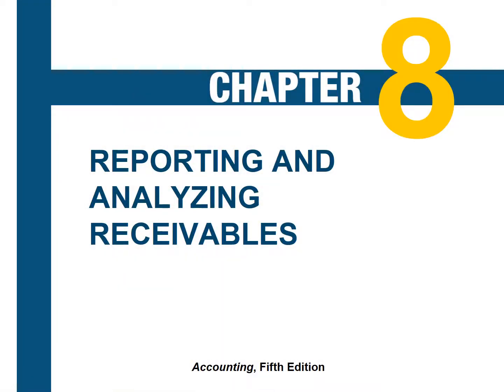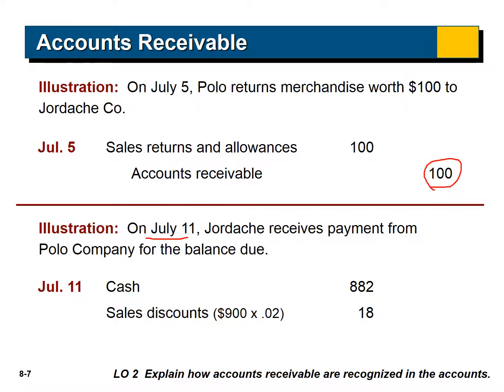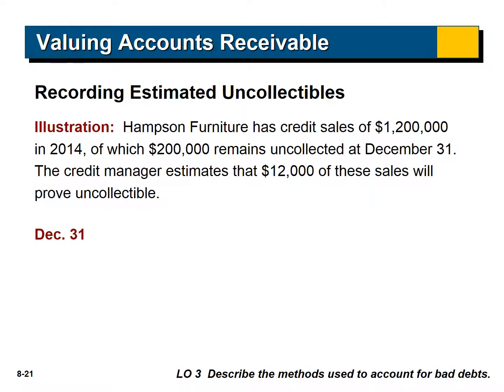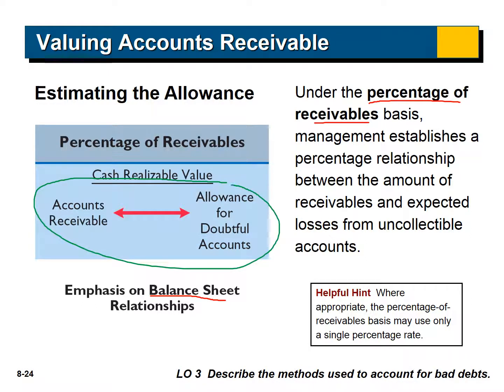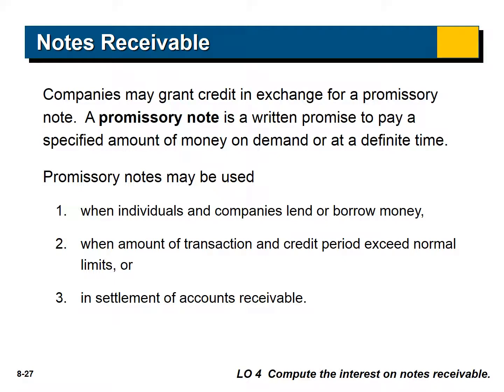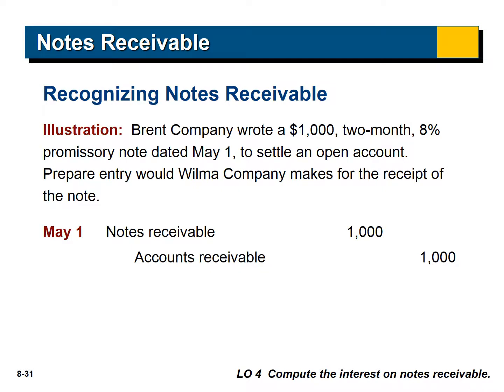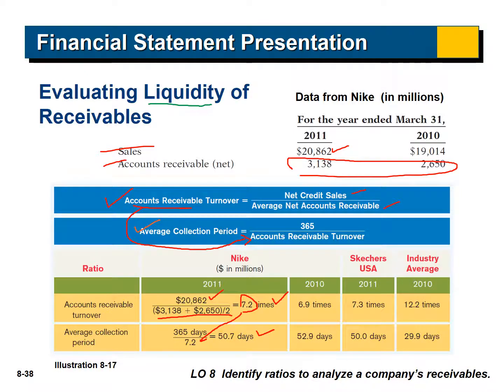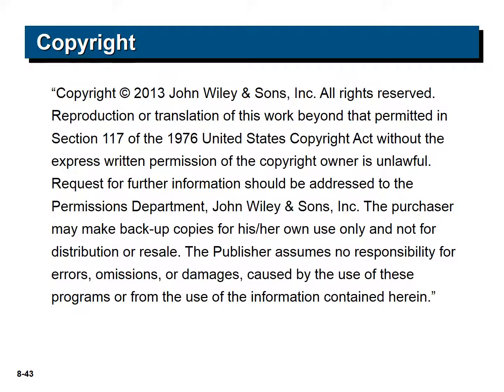Chapter 8 Lecture